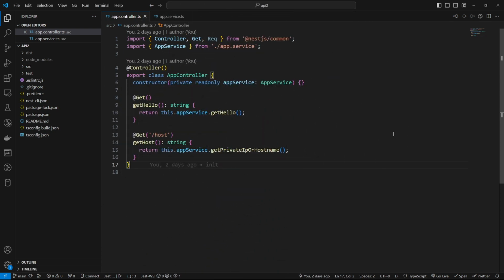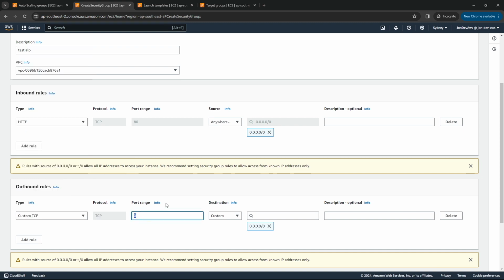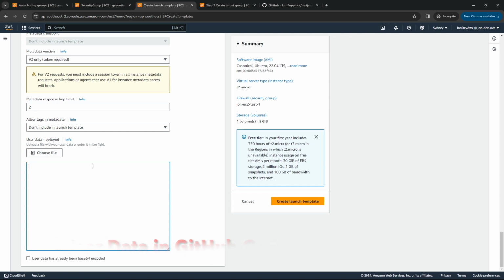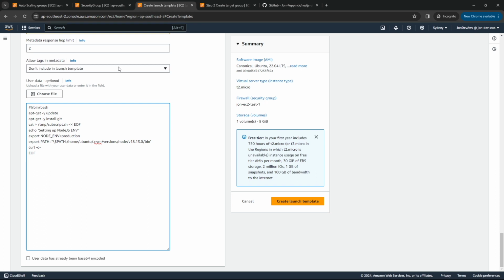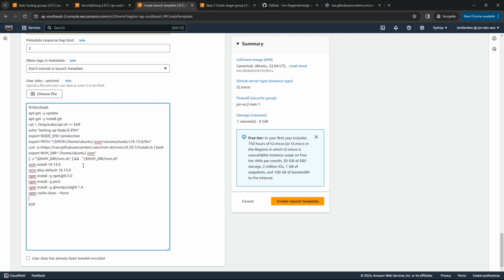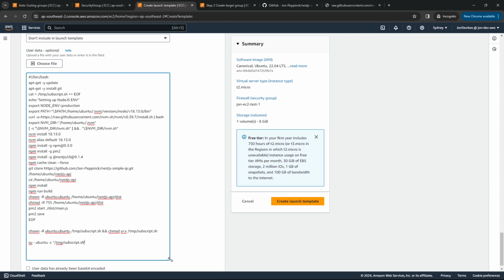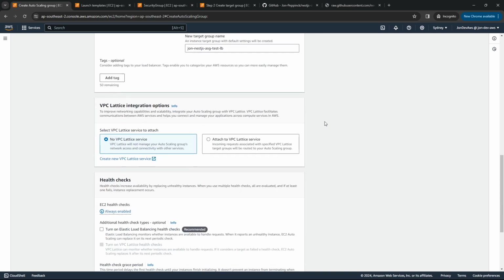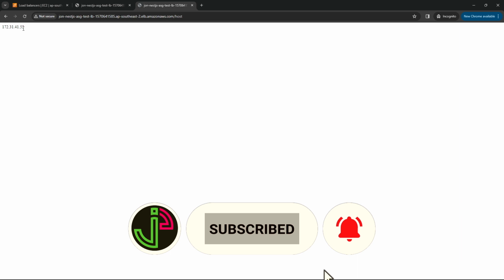Auto Scale NestJS API with AWS ASG & ALB (Auto Scaling Groups & Application Load Balancer)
Learn how to set up an Auto Scaling Group (ASG) and Application Load Balancer (ALB) for your NestJS application based on a Launch Template such that EC2 instances are automatically provisioned and traffic is evenly distributed.

0:00 - Intro
0:42 - NestJS API [CODE]
1:20 - Load Balancer Benefits (ELB)
2:39 - ALB v NBL
3:44 - ASG
4:24 - Security Groups
8:11 - Launch Template
26:31 - Create ASG + ALB
32:22 - Test